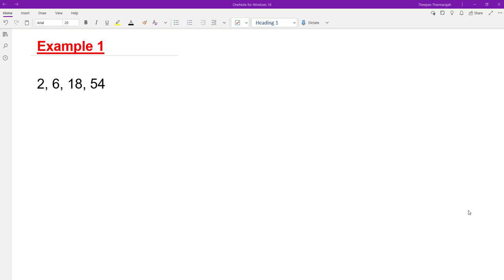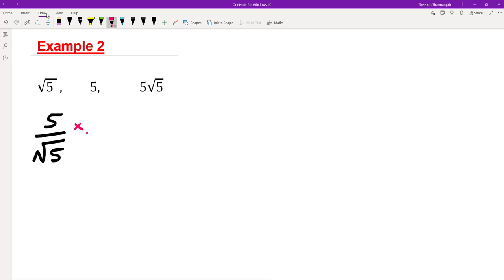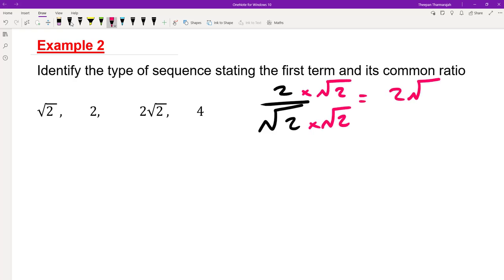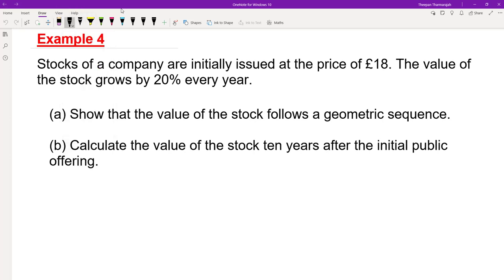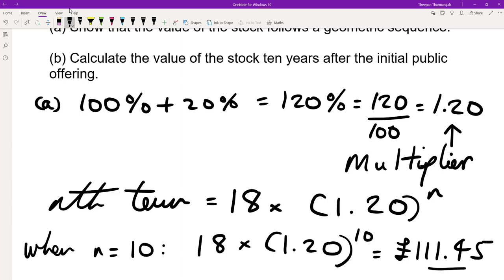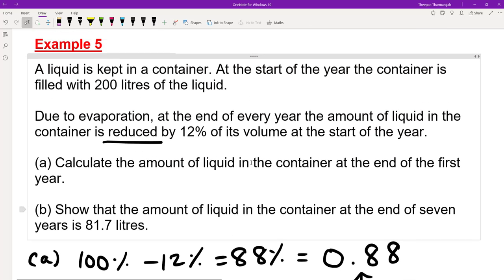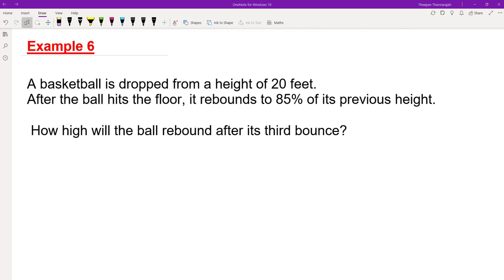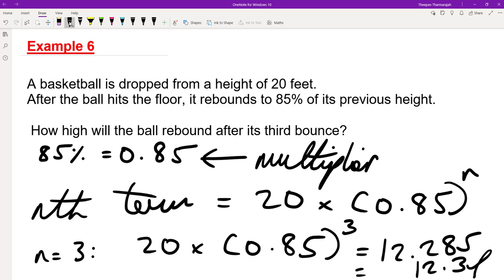GCSE Mathematics Geometric sequences (Grade 6).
This video is about Geometric sequences (Grade 6).